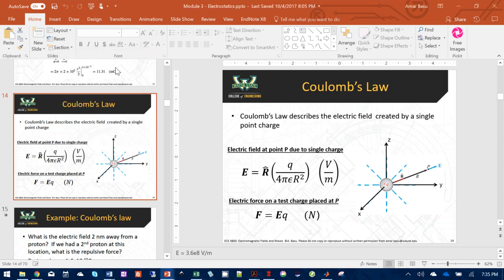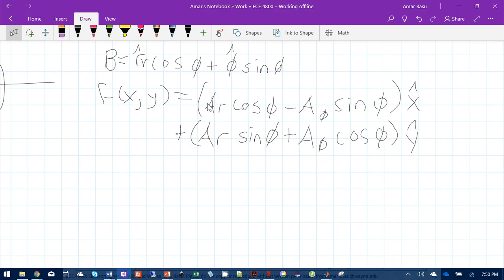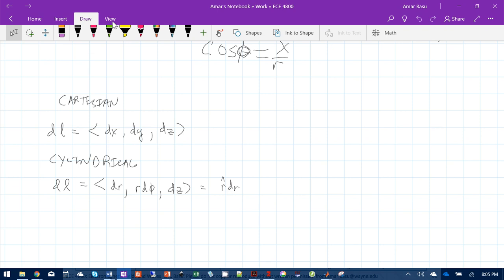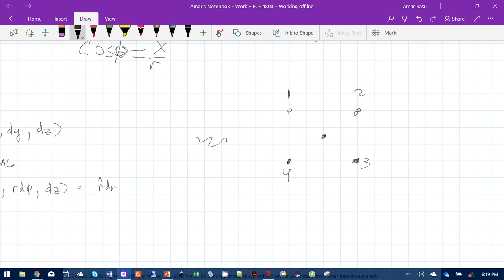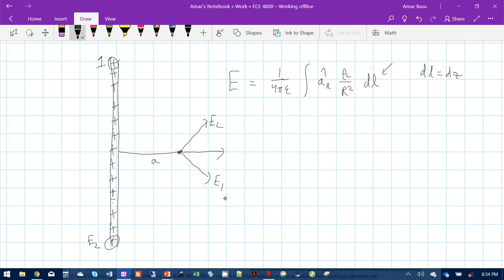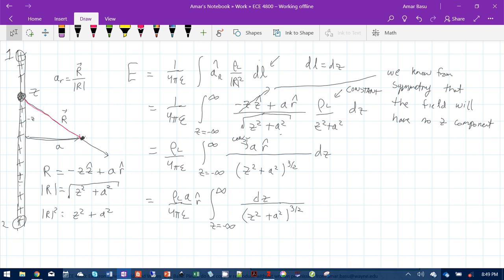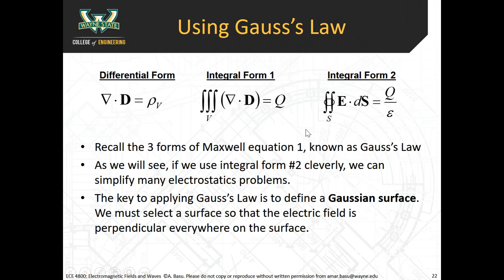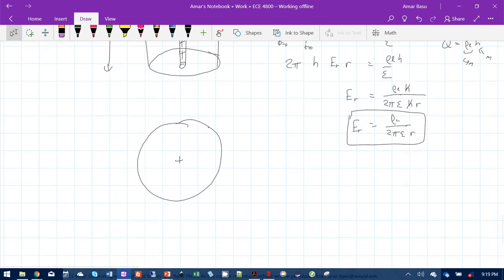Module 3 - Electrostatics - Part C - Electric Fields from Charge Distributions, Gauss's Law